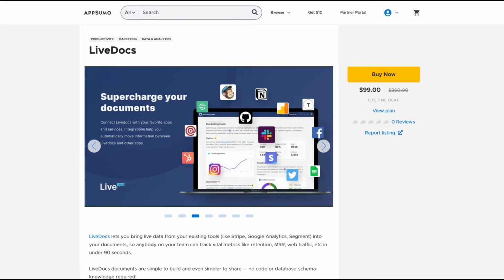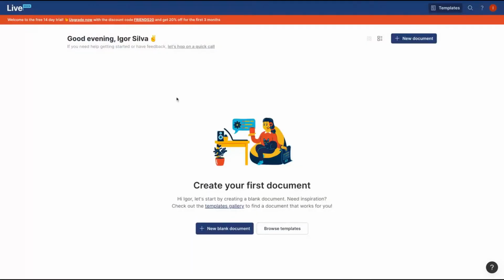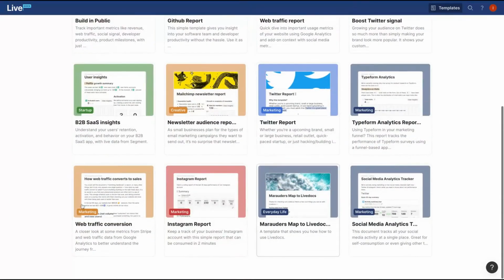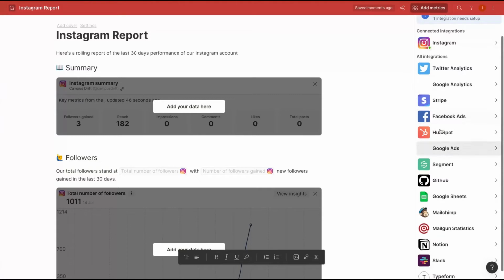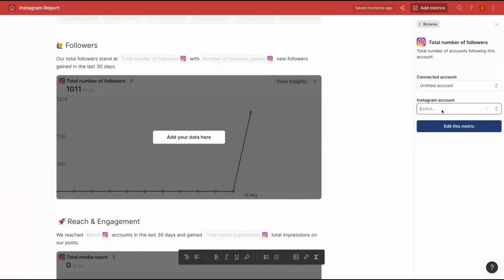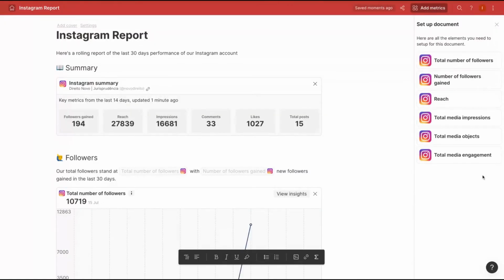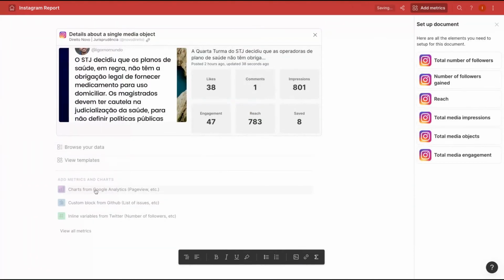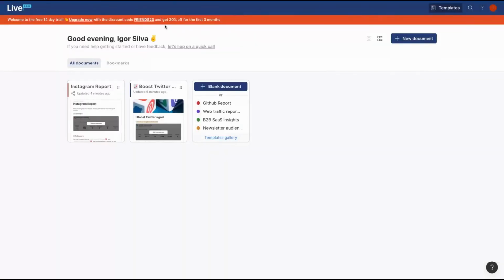LiveDocs Review and Tutorial: AppSumo Lifetime Deal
FREE EBOOKS